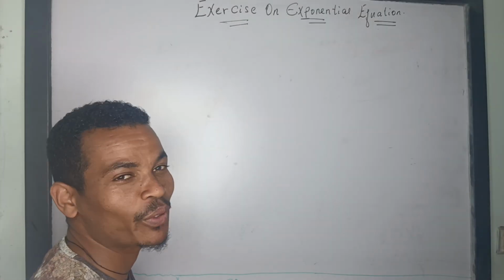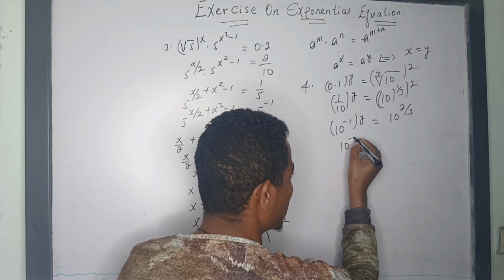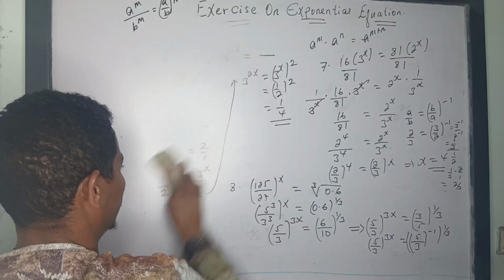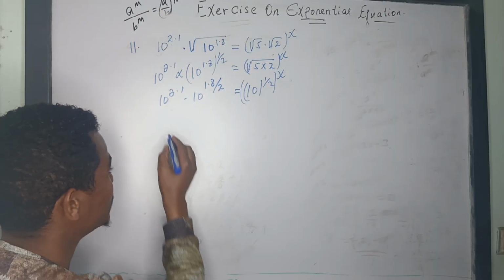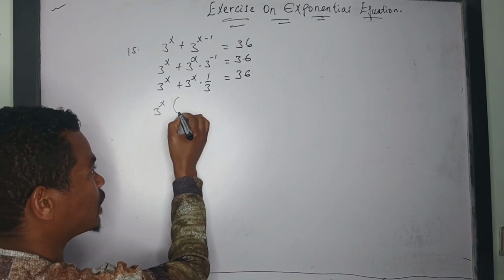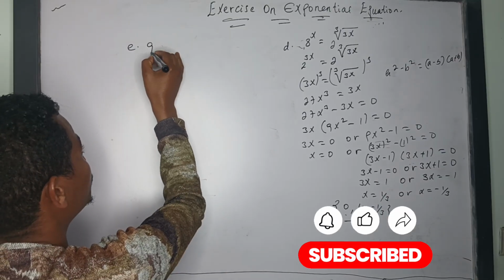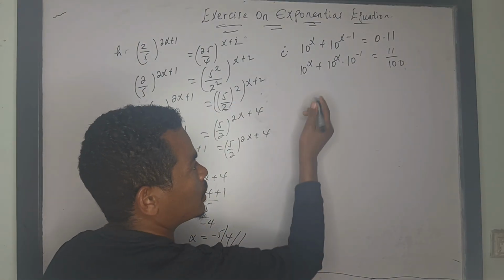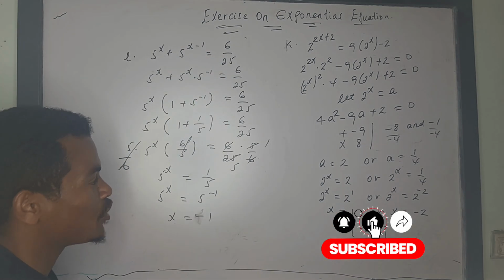Practice Exercise on Exponential Equation Grade-10 Unit-3 by amharic language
this video contain practice exercise on exponential equation with clear explanation.
It contains some challenging question on exponential equation &&&7 some basic formula for solving exponential equation are included.